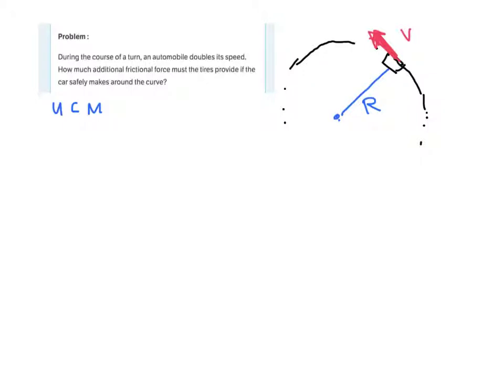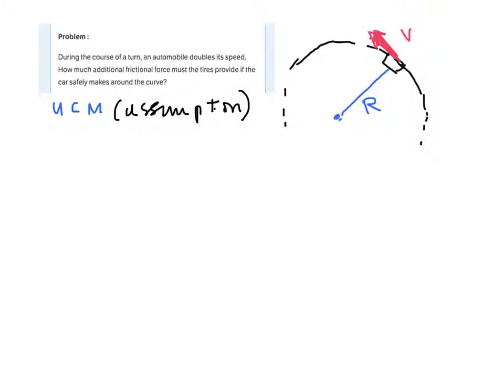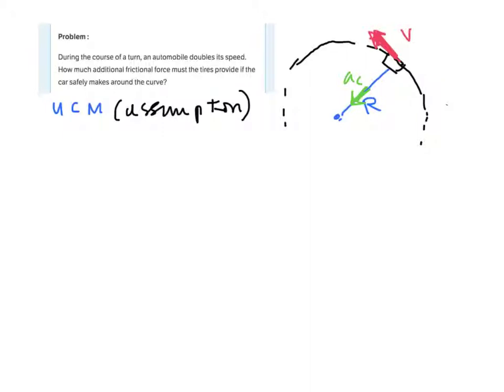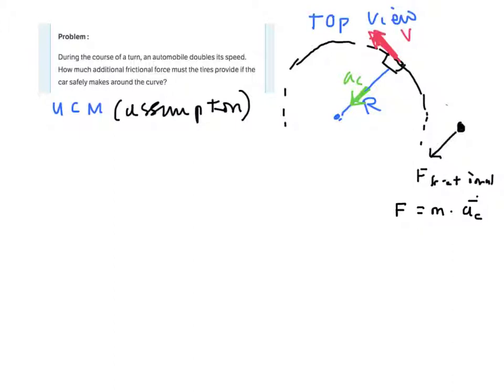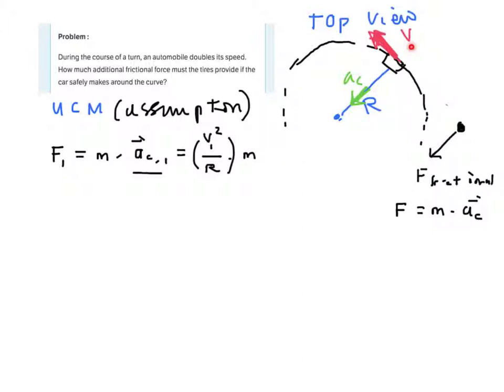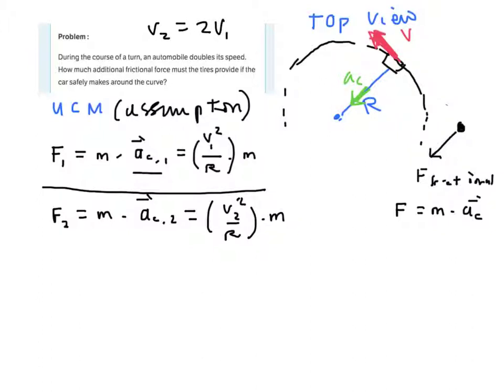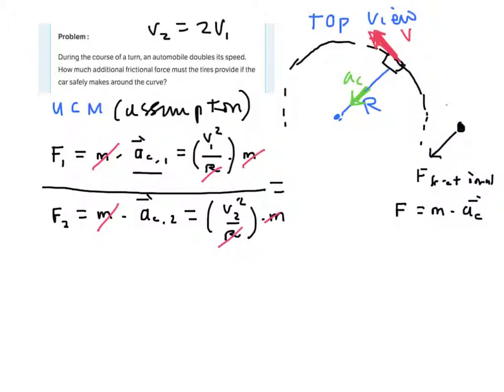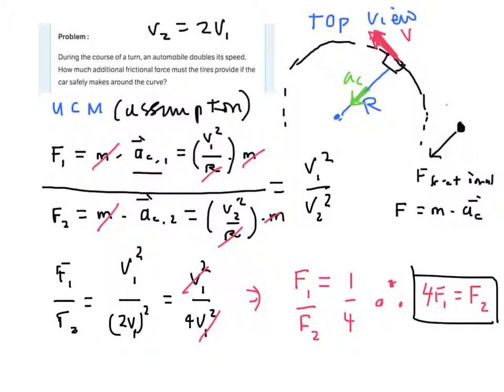Car on curve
car on turn